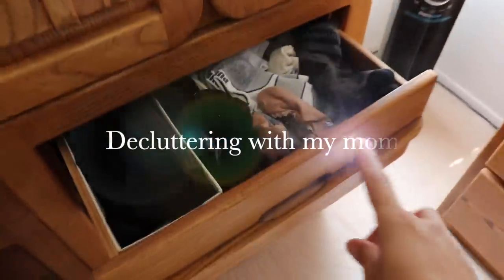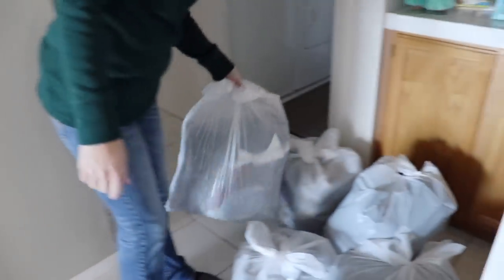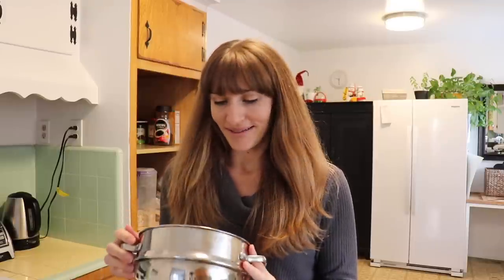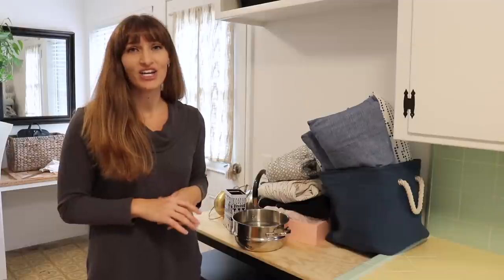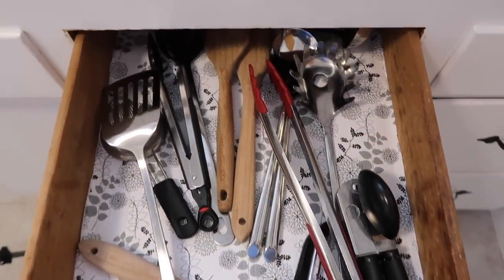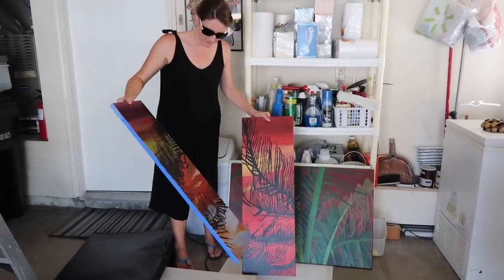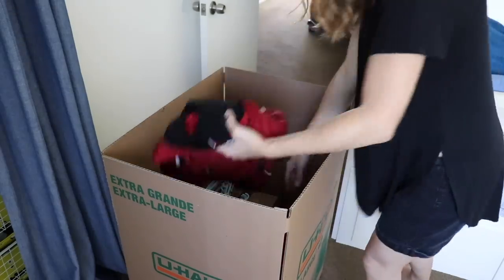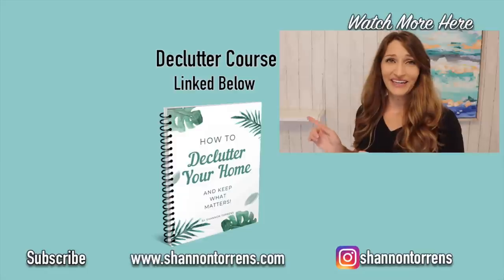10 EASY WAYS TO FIND TIME TO DECLUTTER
Super Easy ways to find time to declutter.  The only Course you need to get Decluttering!

10 EASY WAYS TO FIND TIME TO DECLUTTER